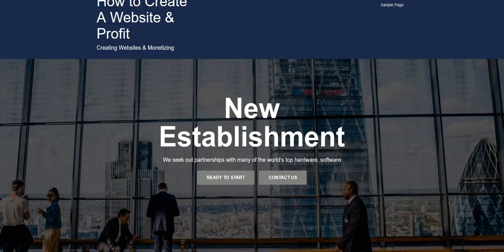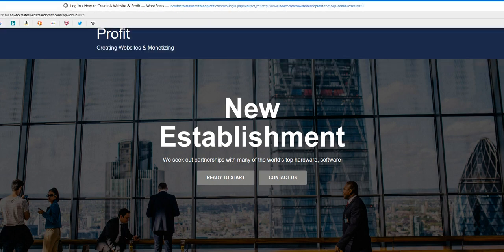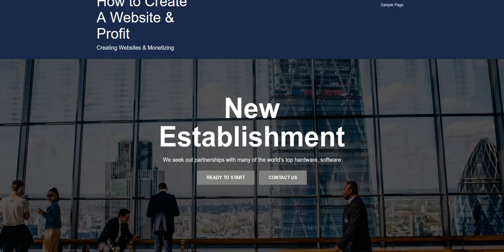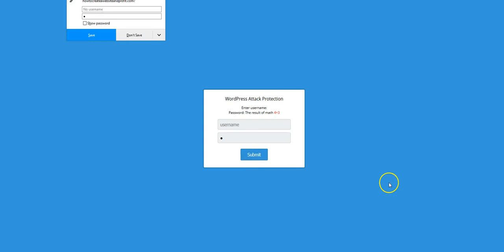Logging Into WP Admin - Beginner Tutorial - Wordpress Login area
Vid 5 - Logging into WP admin area tutorial for beginners. The wordpress login area is the area where you log in using your username and password to access the WP admin area to start building your wp website.

Follow all videos in this step by step Wordpress course and tutorial for beginners.